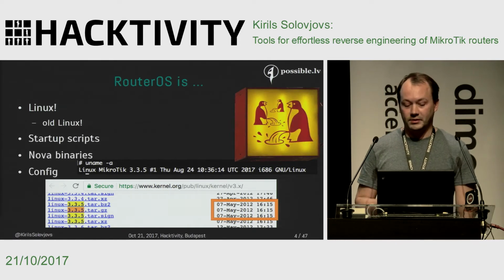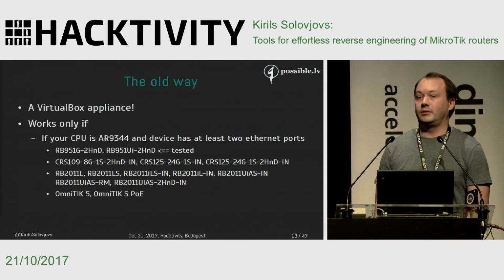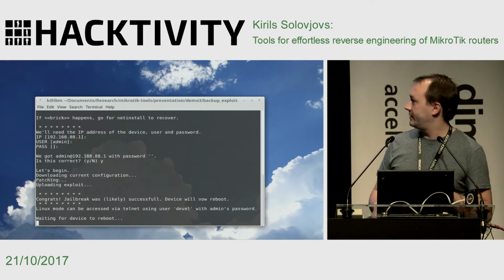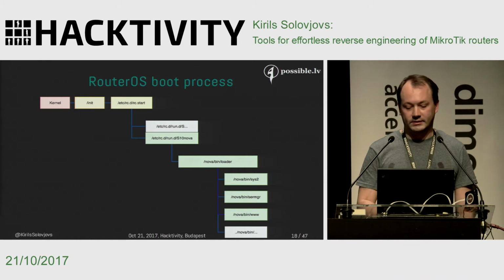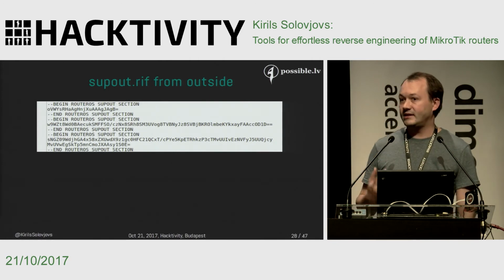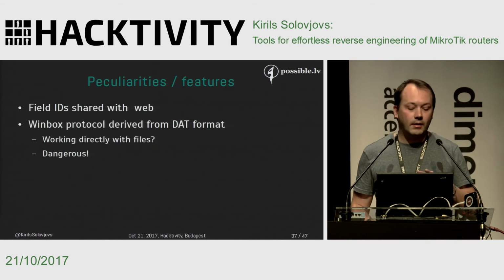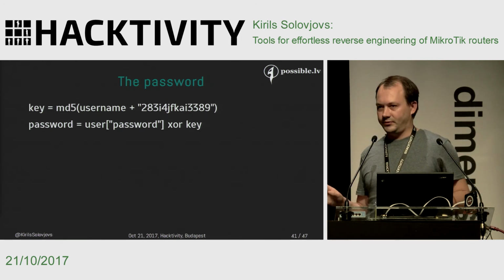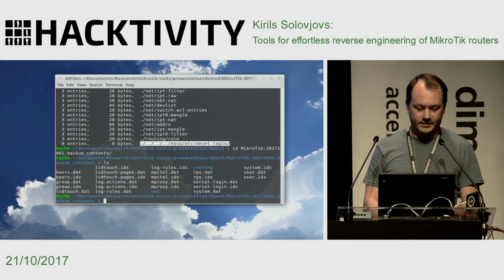Kirils Solovjovs - Tools for effortless reverse engineering of MikroTik routers